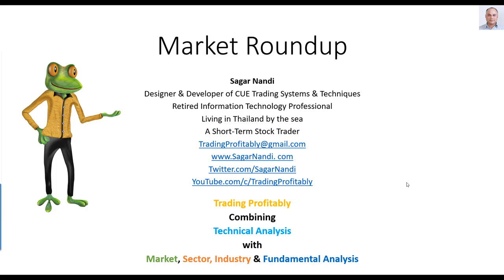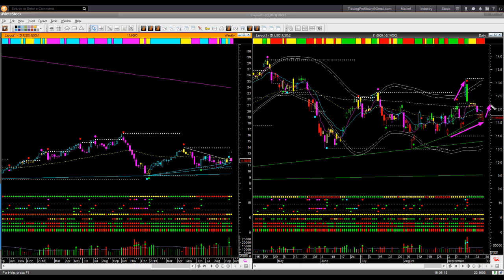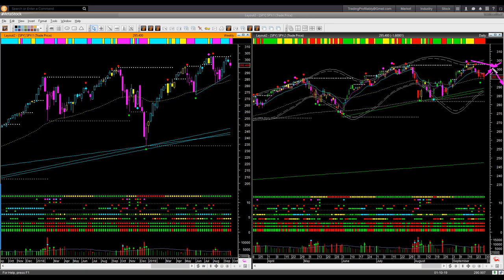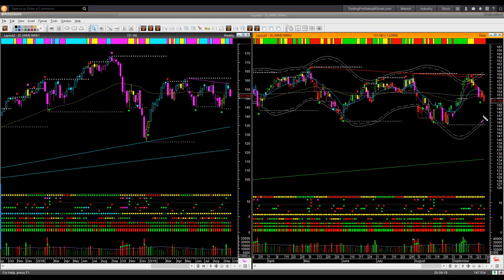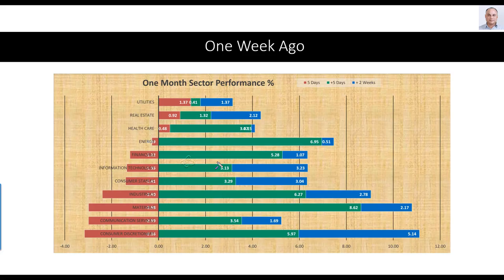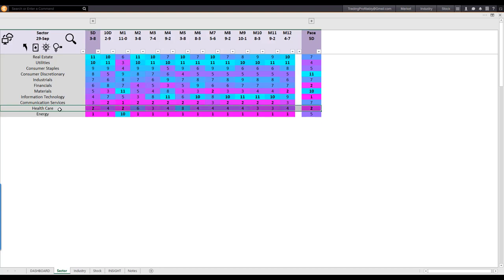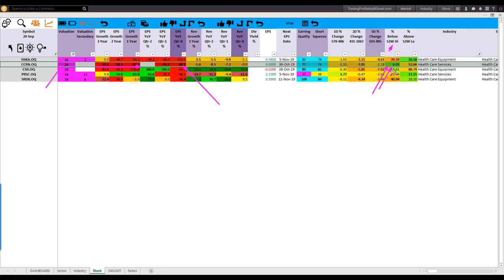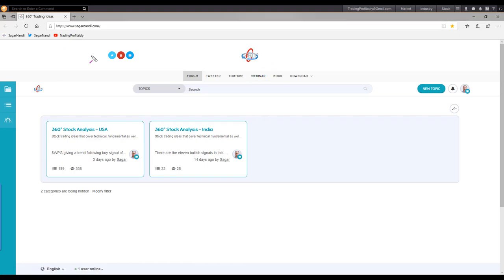The market continues to be weak - Market Roundup 29th Sep 2019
I had titled my previous market roundup "I am looking for bearish trade candidates". That analysis (once again) proved to be useful as the market fell this week.

All the four market-level ETFs, IWM, DIA, QQQ, SPY, are bearish in both the weekly as well as daily charts. The sectors are also showing a bearish picture. In this situation, you may be better off avoiding long trades and looking for shorting opportunities.

Healthcare is a sector that is one of the weakest as well as most decelerating. You may look for weak-fundamental stocks in weak or decelerating healthcare industries that are giving a low-risk technical shorting opportunity. I identified one such candidate in this roundup.